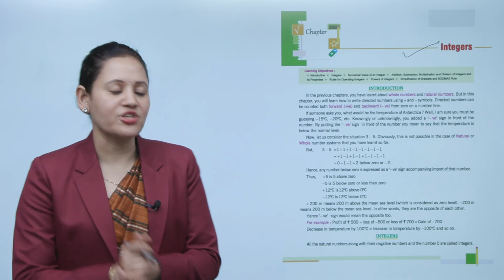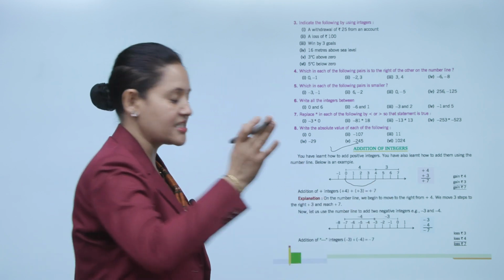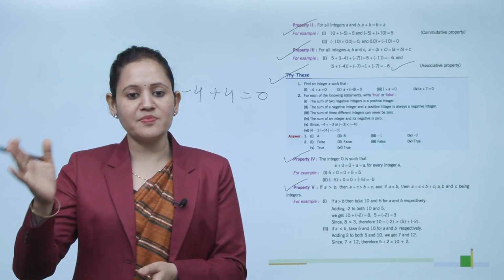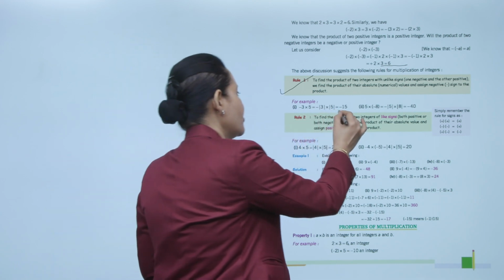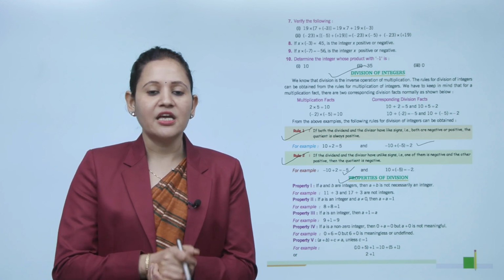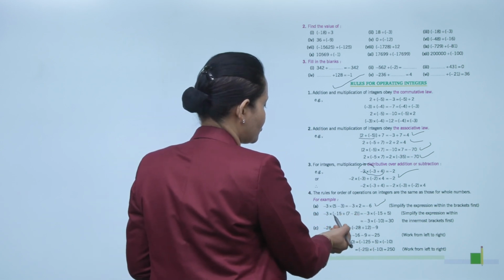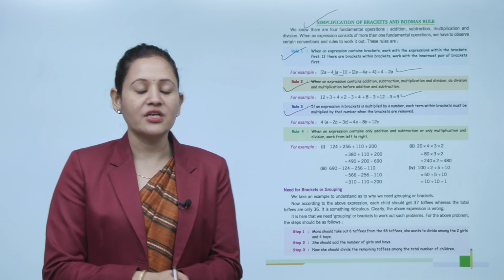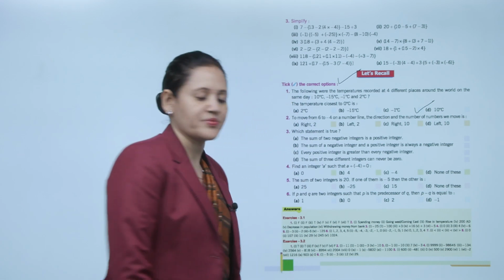Ch 3 | VUP | Advance Mathematic | Class 6 | Integers | For children